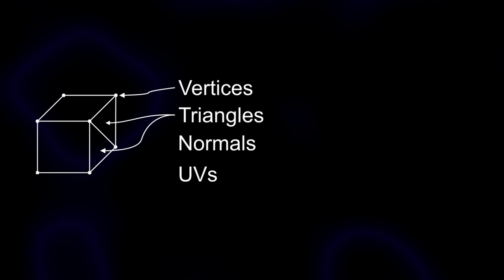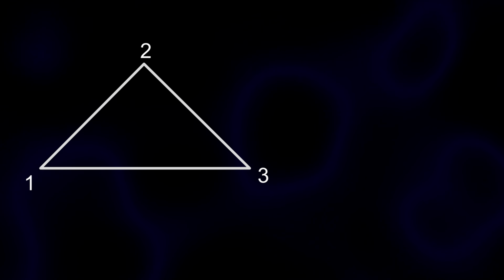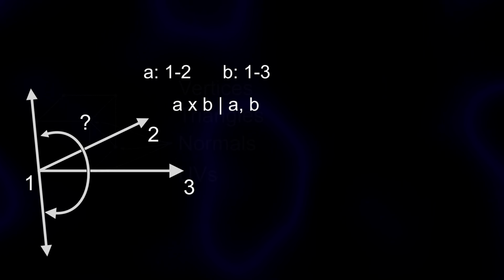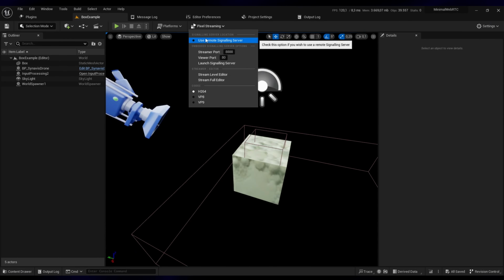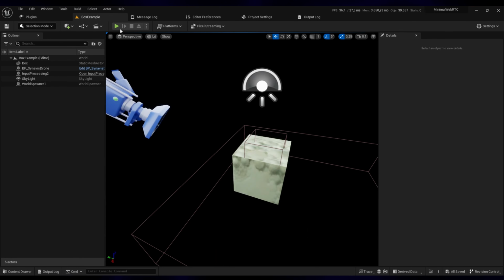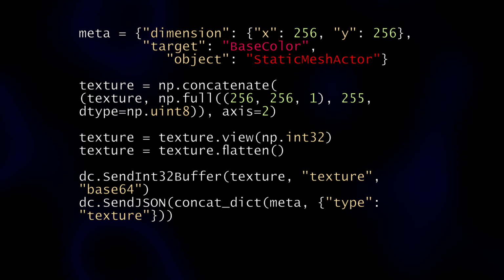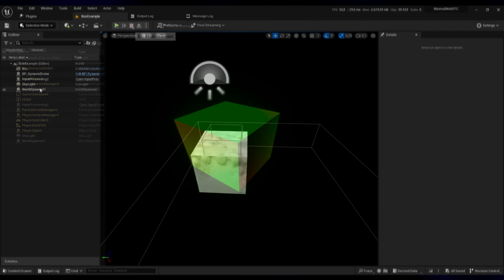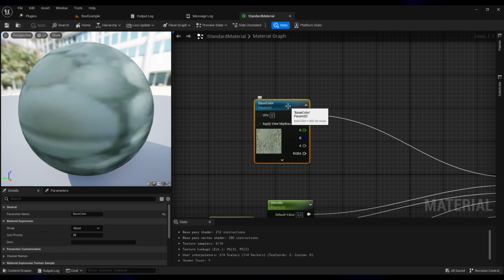Visualizing Data on Simulation Geometry through Synavis in Unreal Engine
This work is part of my PhD thesis on combating data scarcity using 3D virtual environments (both using synthetic data and VR).

This video uses the release 0.2 of synavis that is currently in preparation